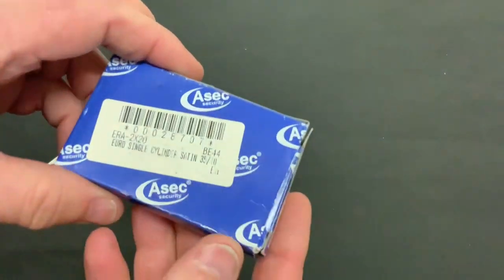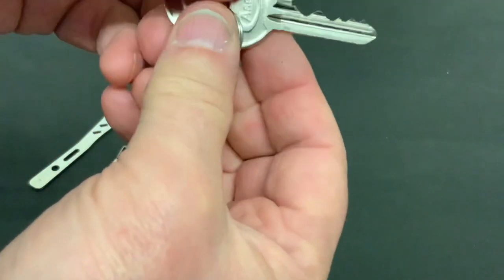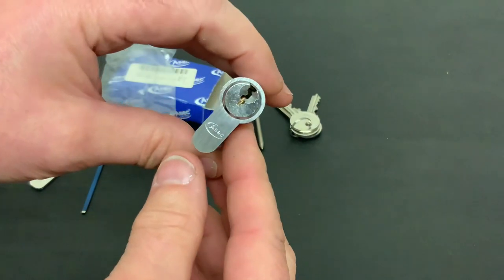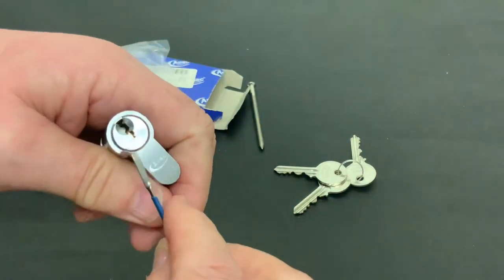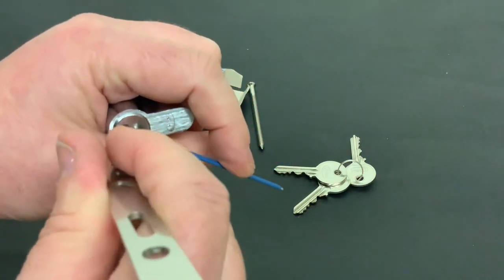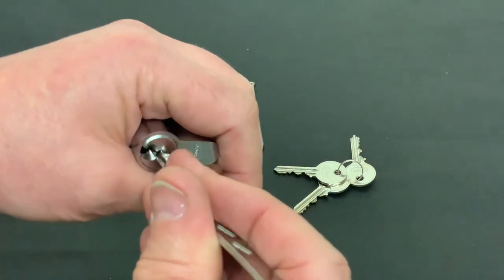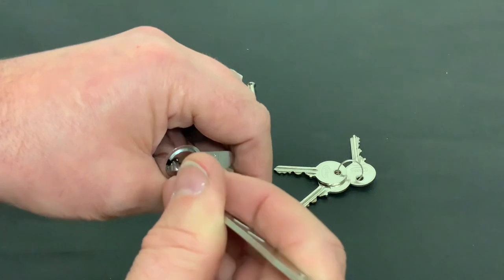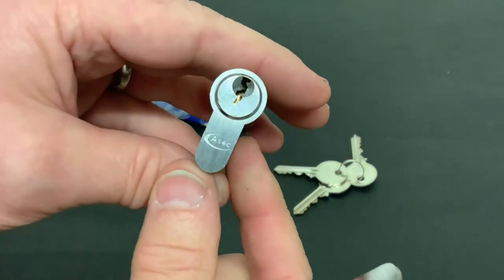(185) Asec half Euro cylinder lock picked - Learn lock picking - Good practice Lock for Beginners